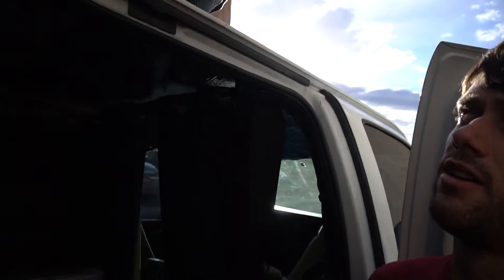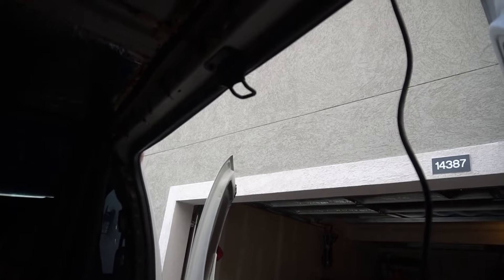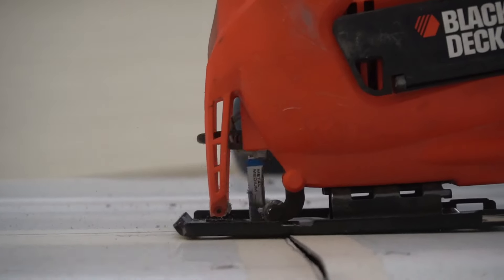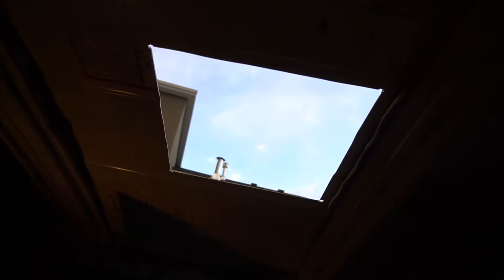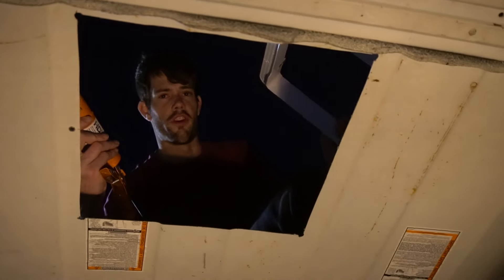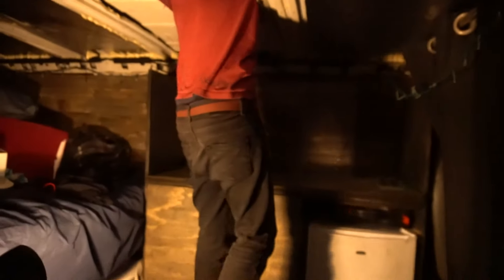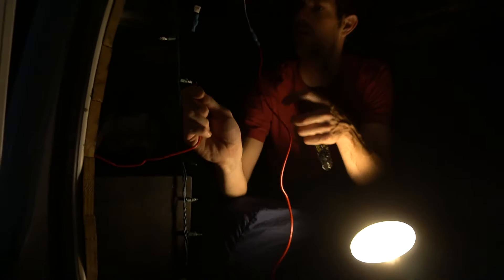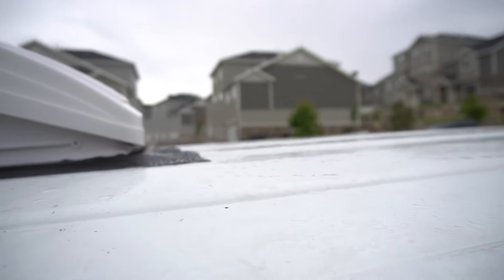Cut a hole in the van! *Shred Van build*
Check out some of my favorite gear:

Denim & Shoes for BMX:
Love and Rebel Denim
Vans Half Cab Pros
Vans 112

BMX Bikes & Parts:
Walmart Kent Chaos

My Filming Equipment:
Sony Camera

Bike Protection:
TSG Dawn Helmet
Pro-tec Cut certified Skate Helmet
Bell Full Flex Bike Helmet
Fuse Protection Alpha Shin Whip Alpha Shin Whip Ankle Pad